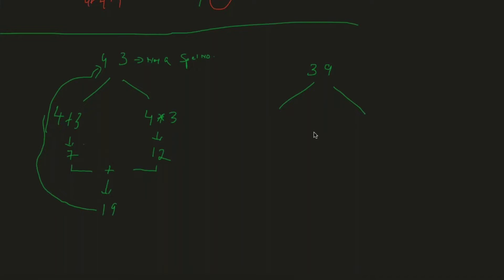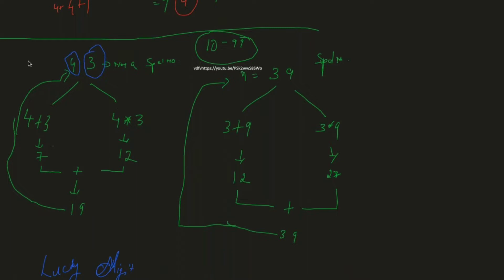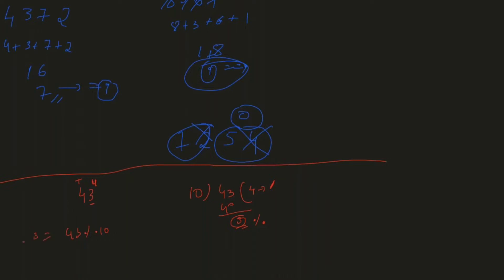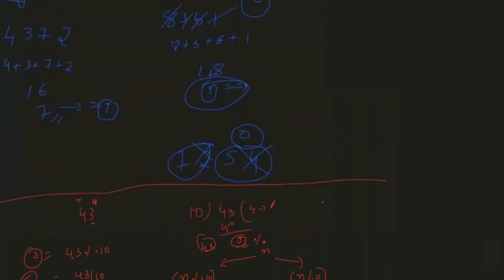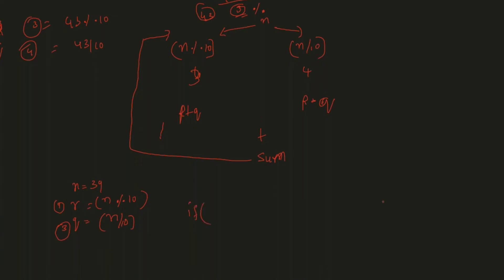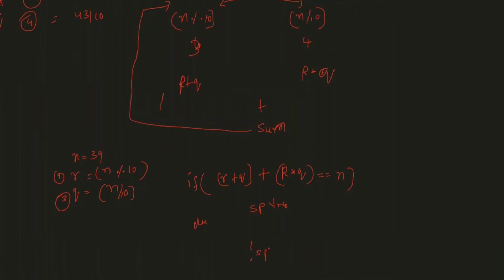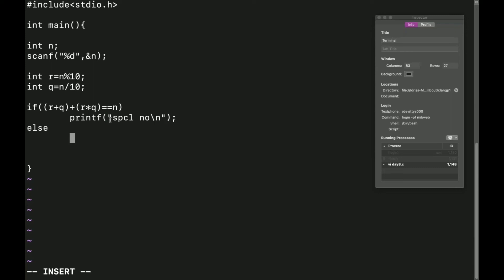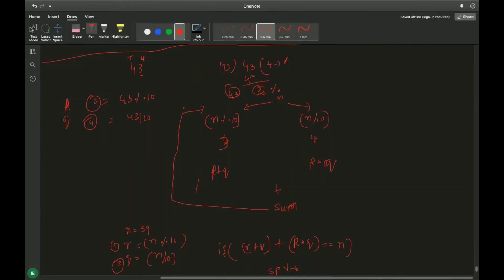Special number programming by Mibweb | how to split the any given number by Mibweb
social media to get the update, for files , for notes , last year questions and for notifications.

SkillBout
Technical channel